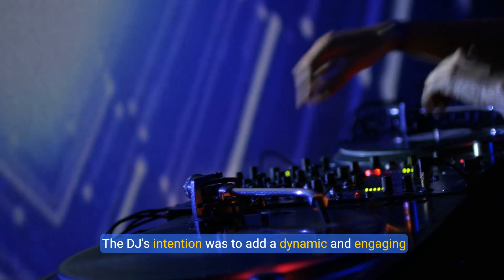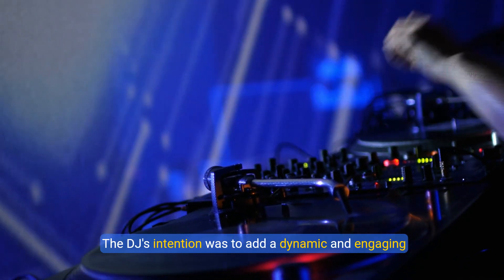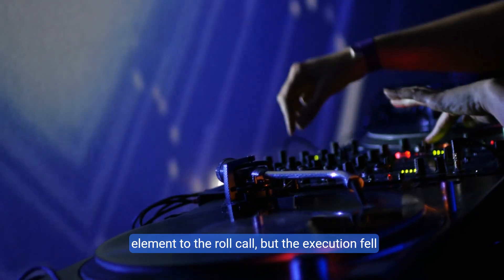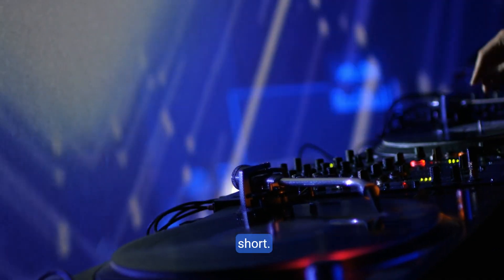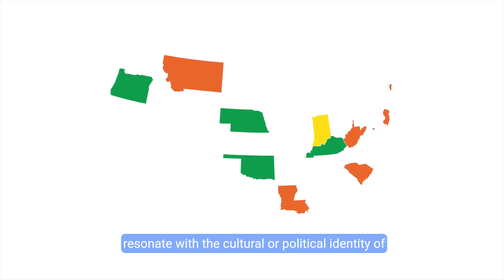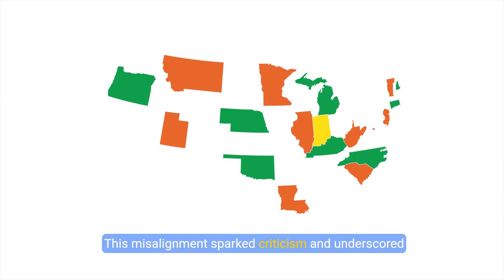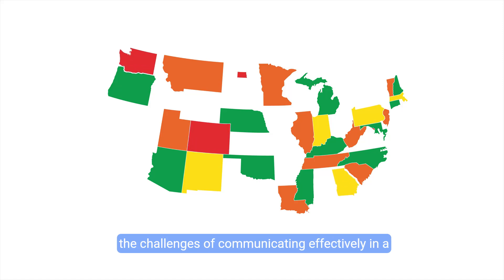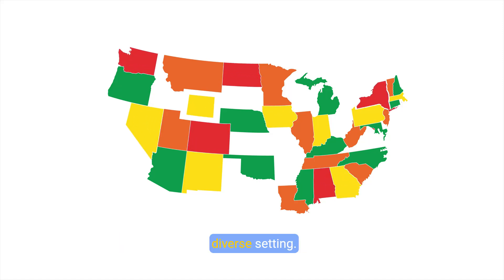The DNC DJ Controversy: A Case Study in Contextual Communication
The DNC DJ Controversy: A Case Study in Contextual Communication. The Democratic National Convention tried using a DJ during the roll call, which some loved and others hated. What did you think?